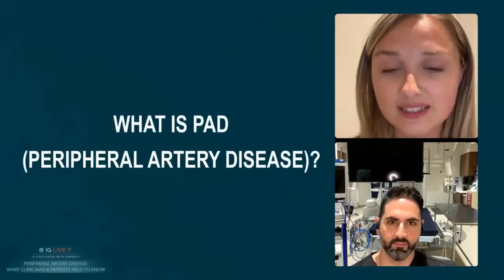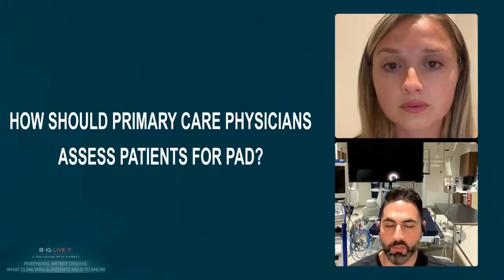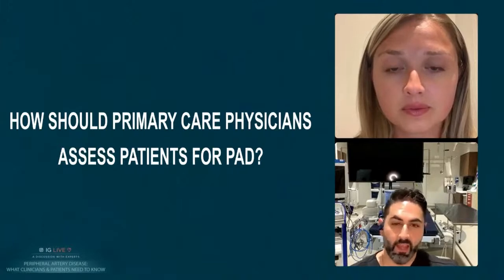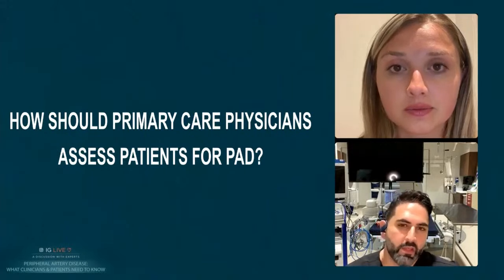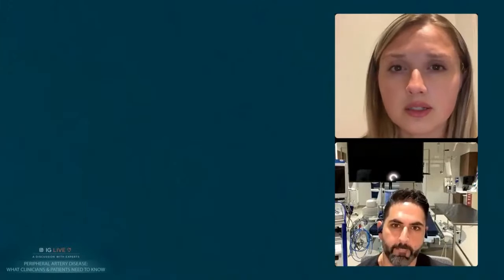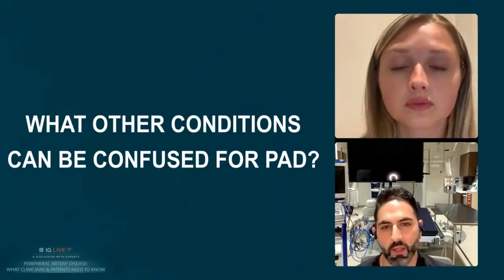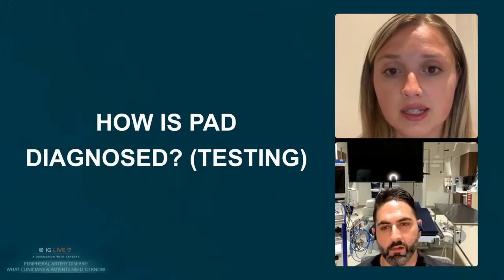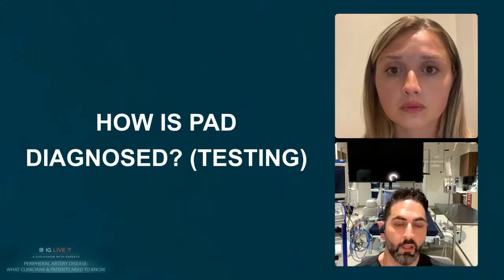Peripheral Artery Disease: What Clinicians and Patients Need to Know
Multiple loops for those that cannot make the release time!